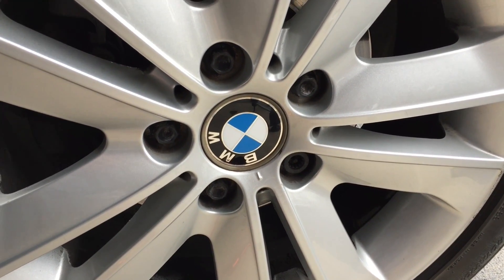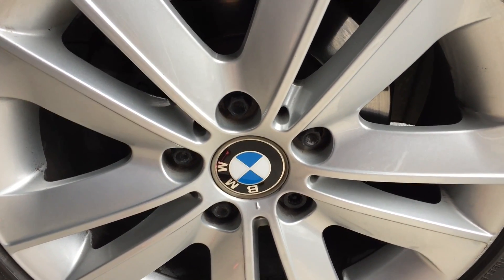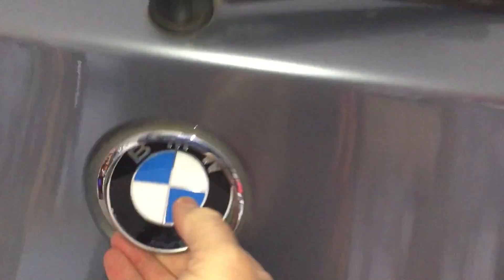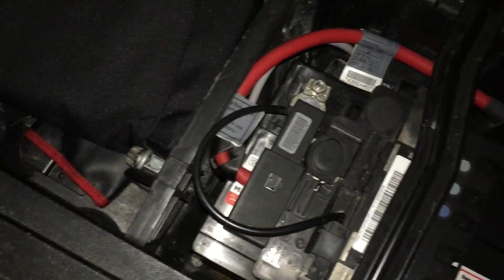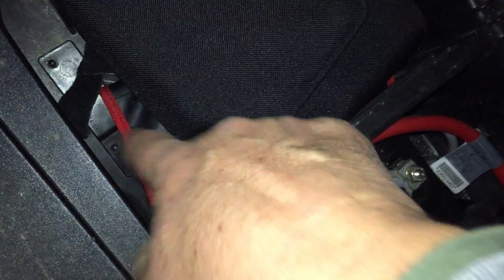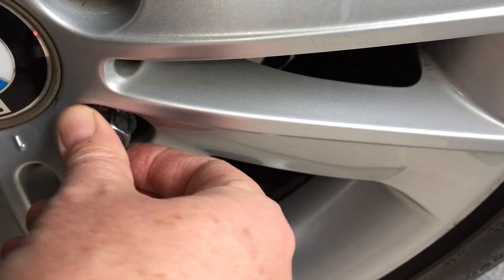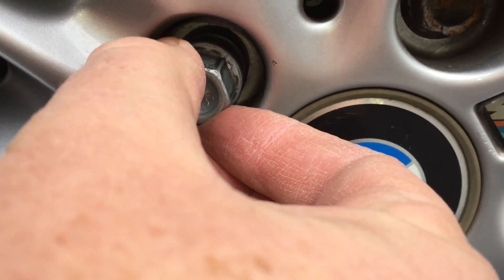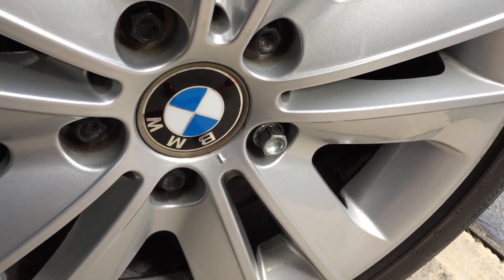Where is the lock nut? Finding the security wheel nut on your BMW 1 3 5 series locking lug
I talk about security lock nuts and show you where to find yours on a BMW 1 Series

The BMW Store Genuine items